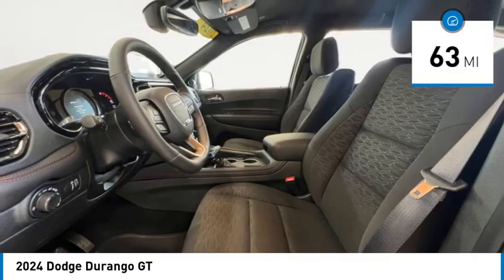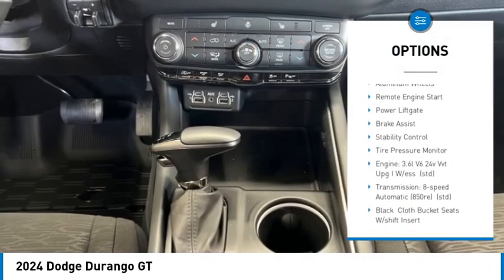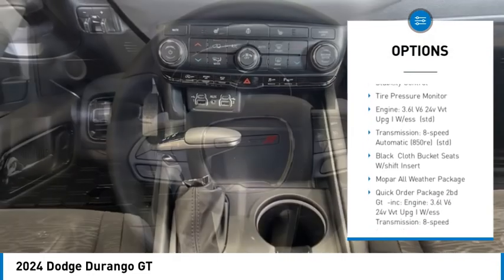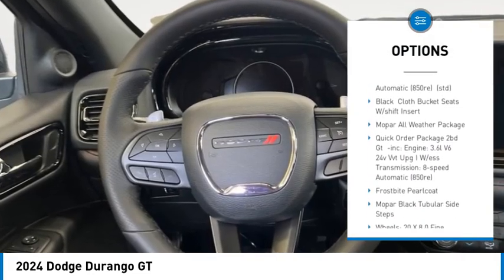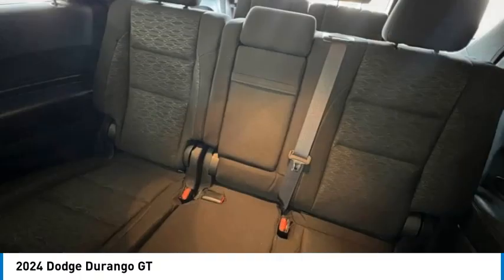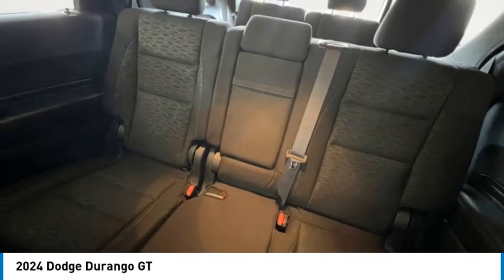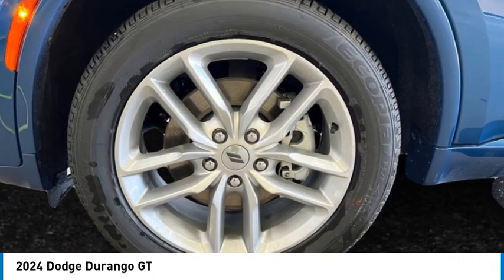2024 Dodge Durango SC100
2024 Dodge Durango GT

Patriot CDJR of Sturgeon Bay